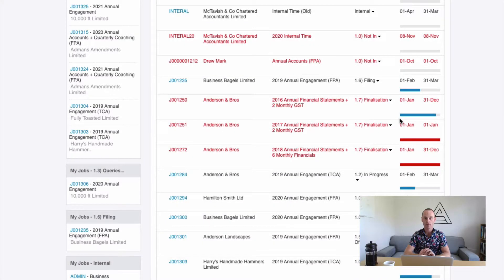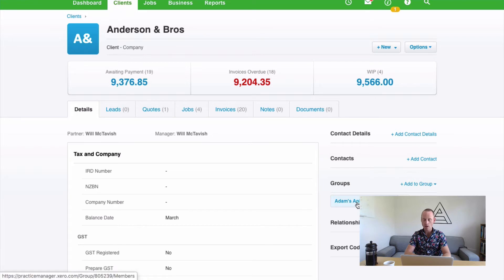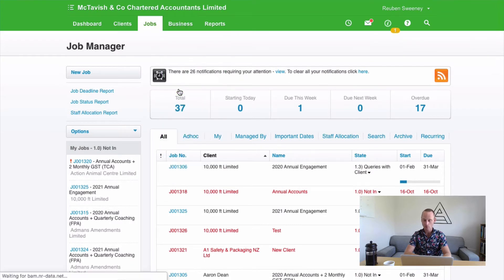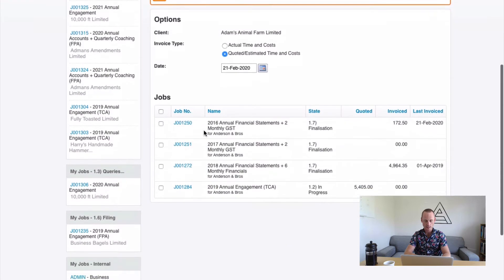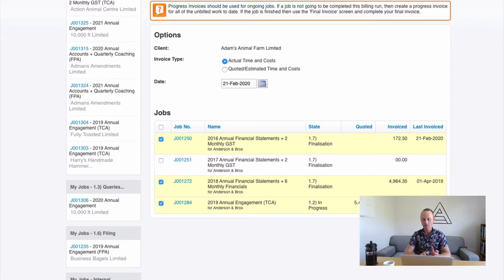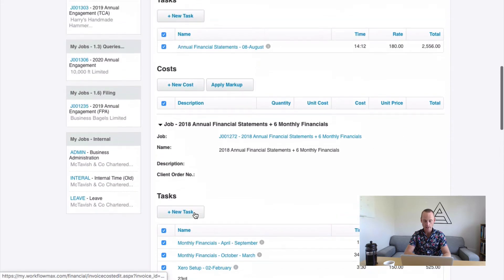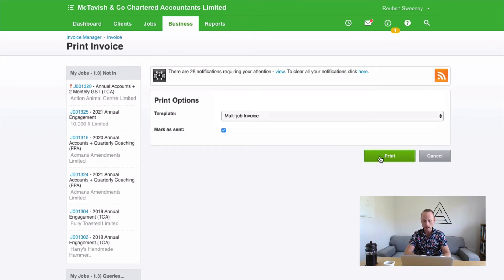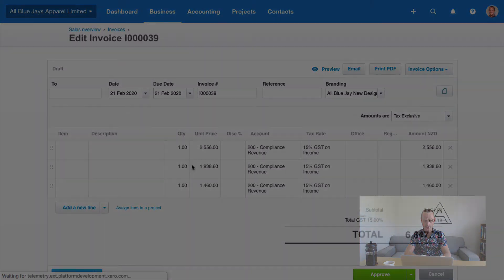How to Create a Multi-Job Invoice with Xero Practice Manager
Reuben Sweeney shares with us how to create multi-job invoices Xero Practice Manager. If you find yourself manually merging or having to edit your Xero invoices heavily, this session is for you.